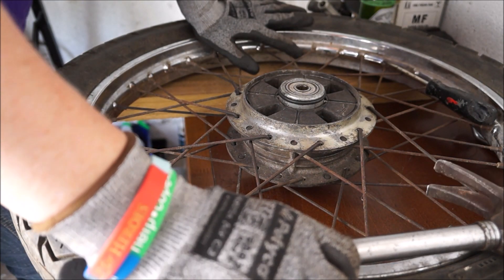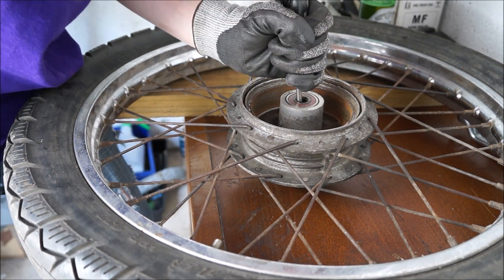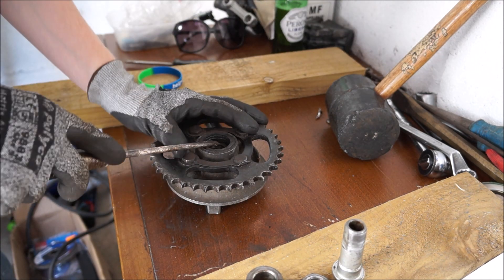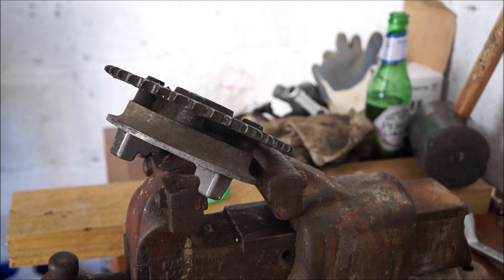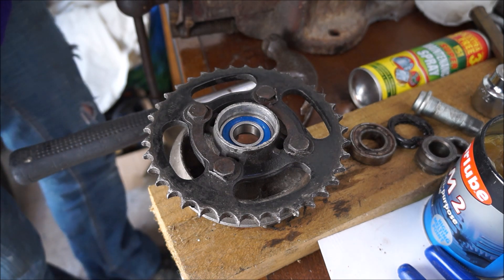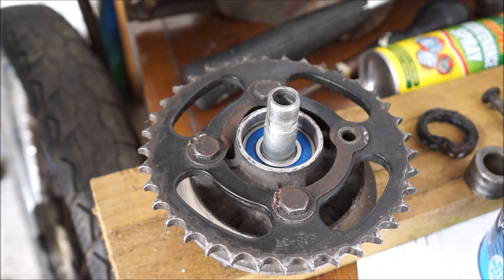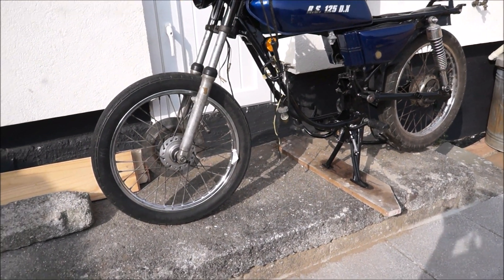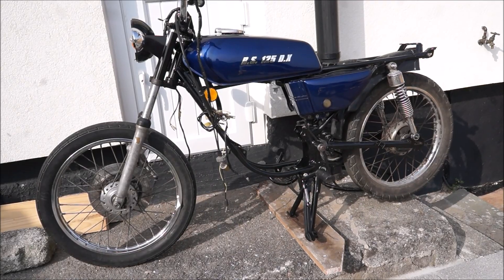Yamaha RS125 DX Project Buddy. Wheel bearings and front brake.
Here I attempt to remove the rear wheel bearings from the 125 without success.
On a good note the sprocket carrier is nice to me and i finally fit the front brake disc.

If you would like to help the channel feel free to donate towards new bike parts for more content.
I will add your name to the credits.